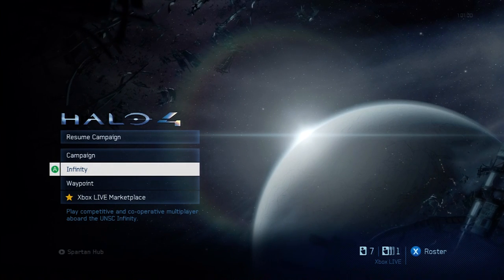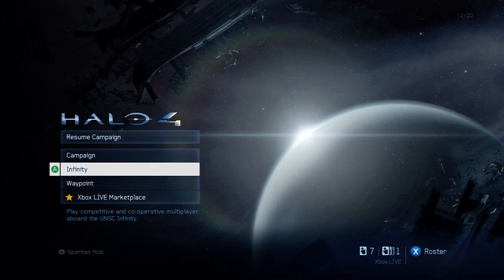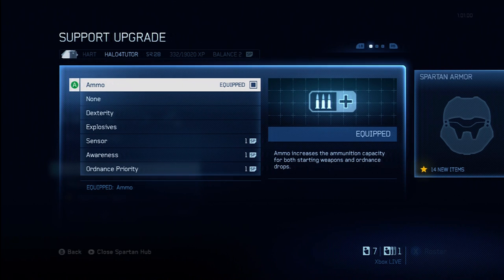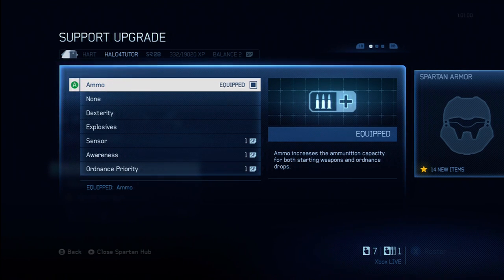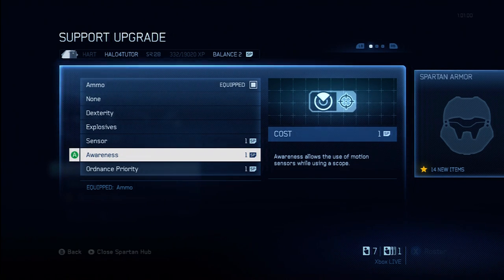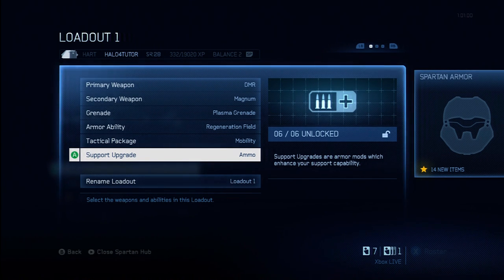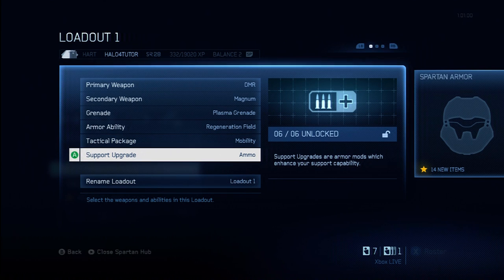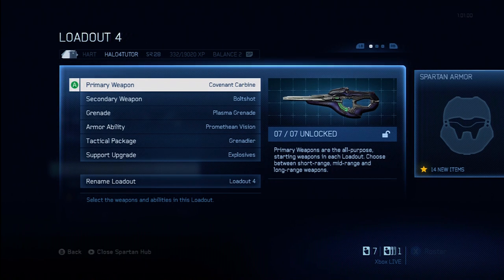Halo 4 Support Upgrades Tips & Tricks | Spartan Loadout Customization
This video will give you an introduction to the new Halo 4 multiplayer matchmaking infinity slayer war games Support Upgrades and customizable Spartan Loadouts.  I explain each Support Upgrade in detail and grade each one.  I have another video that breaks down the Tactical Packages so make sure to catch them both!

If you have questions or answers, please leave them in the comments below.

Make sure to visit my channel to see all my latest Halo 4 videos and make sure you've subscribed so you don't miss out on all the tips and tricks videos I'll be releasing over the next few days.  I'm learning new tips and tricks each game and you don't want to be left out so make sure to subscribe, add this video to your favorites, like, and leave a comment.

-Tutor